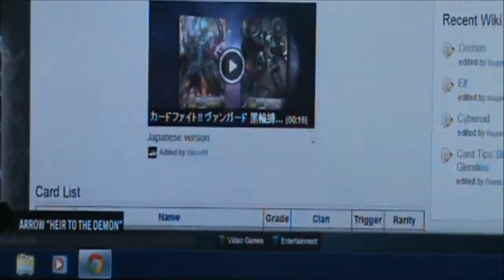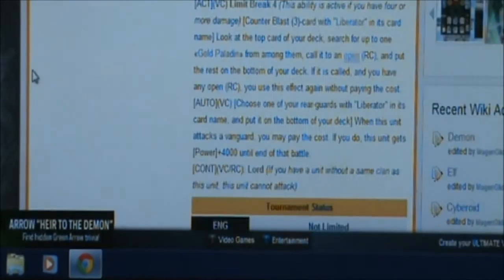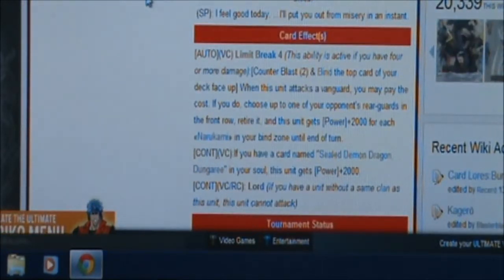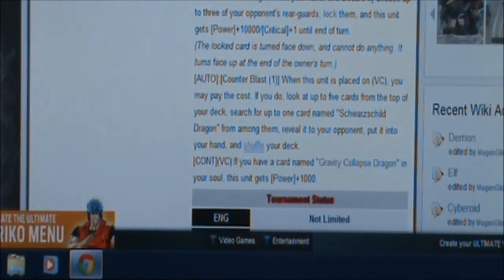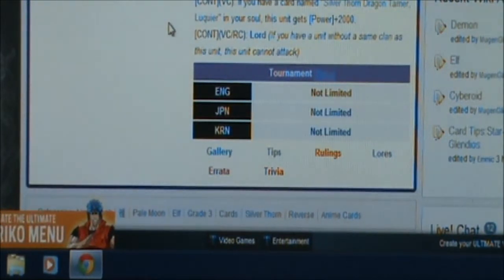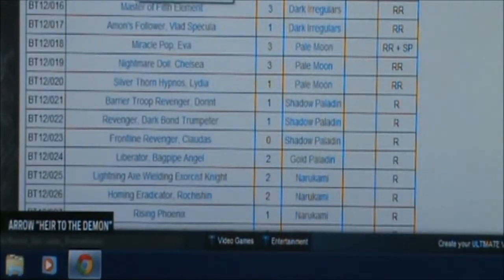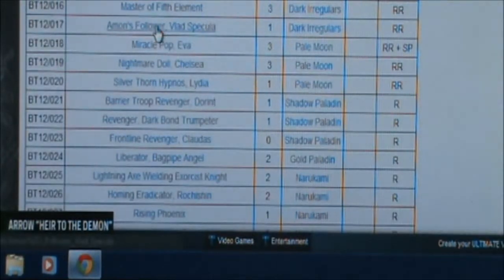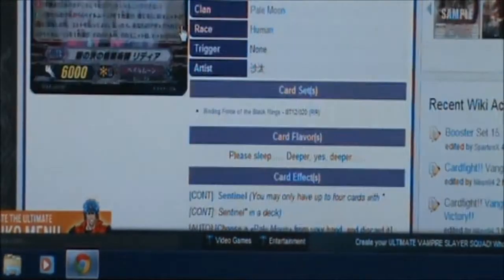Binding Force Of The Black Rings (Grade 3 and 2 discussion)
hi guys dudley here i hope you guys enjoy this discussion and dont forget to leave your thought in the comments please no mean things